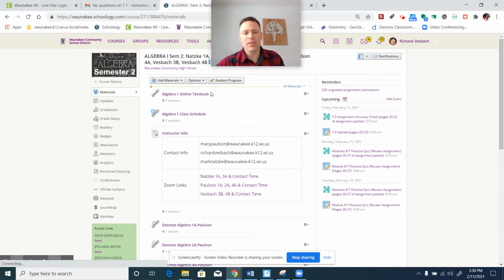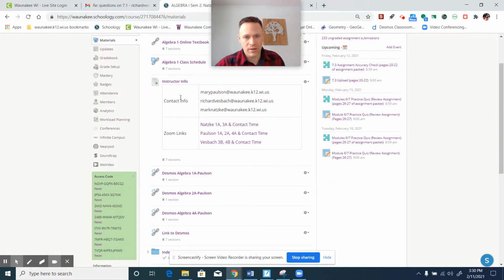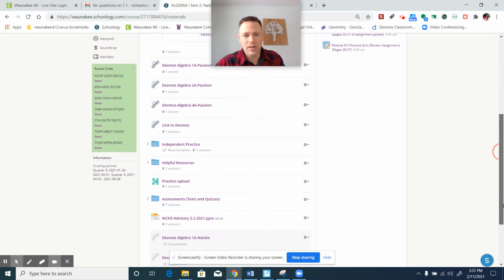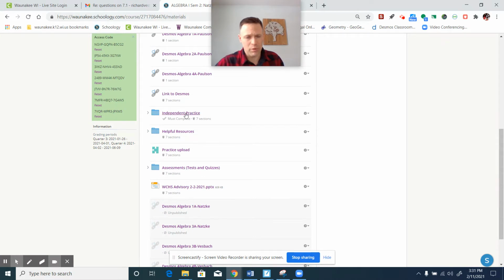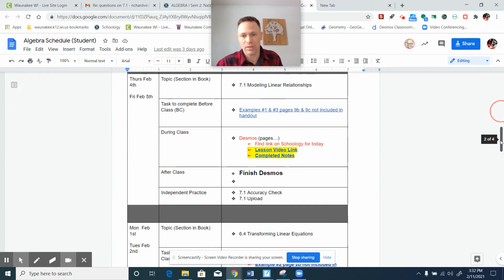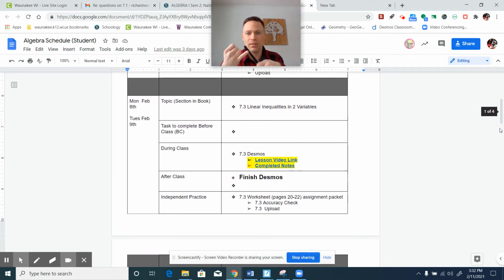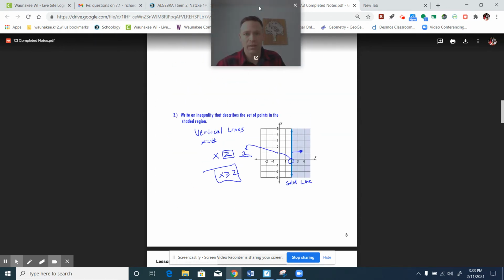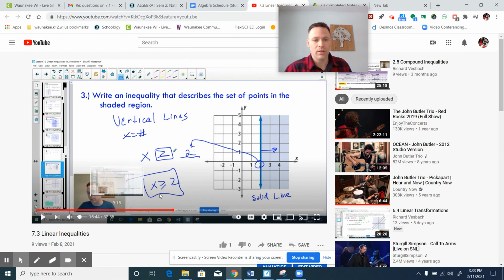Finding Algebra 1 Videos & Notes